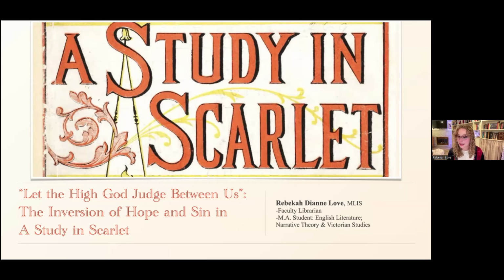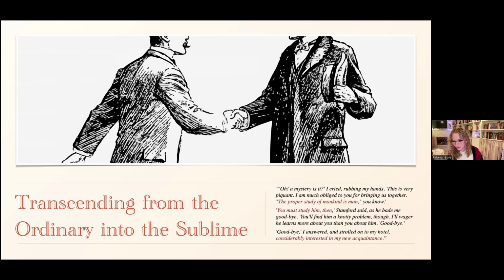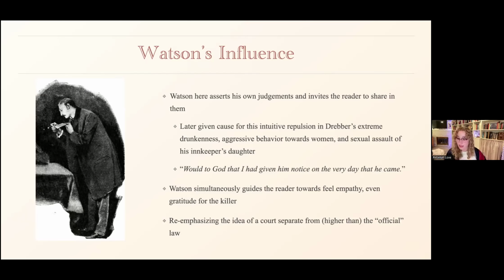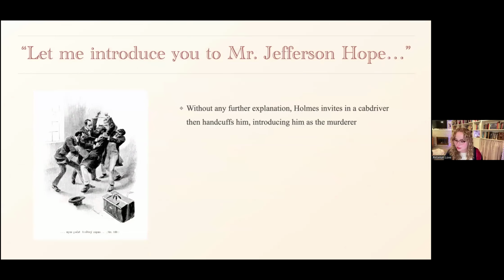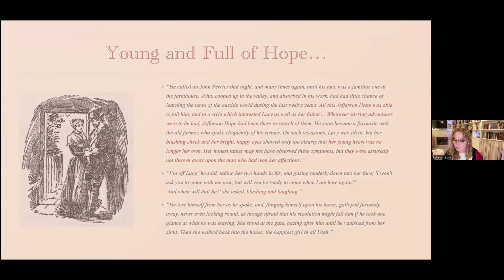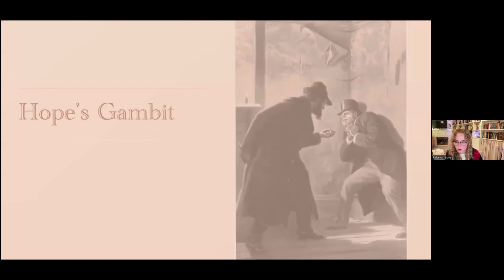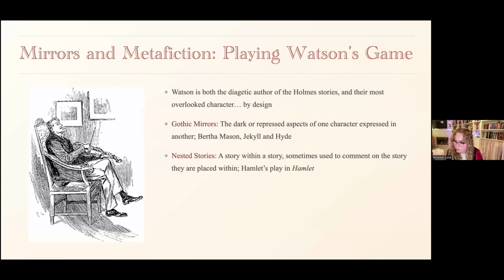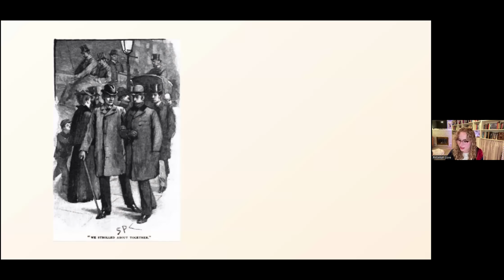The Inversion of Hope and Sin in 'A Study in Scarlet' with Rebekah Diane Love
A really fascinating reading of the first Sherlock and Watson story which offers a really interesting queer reading of the tale